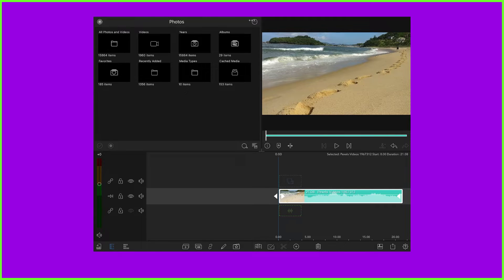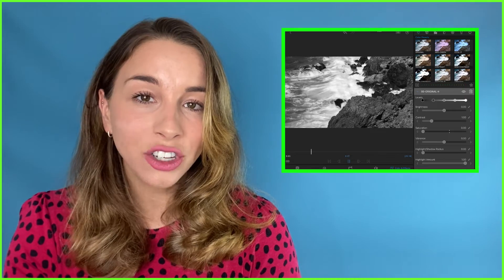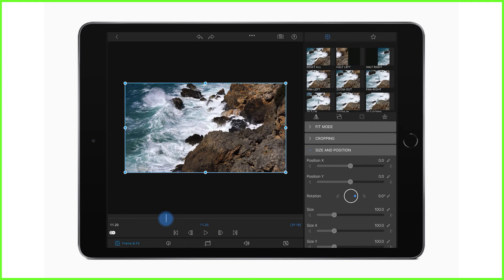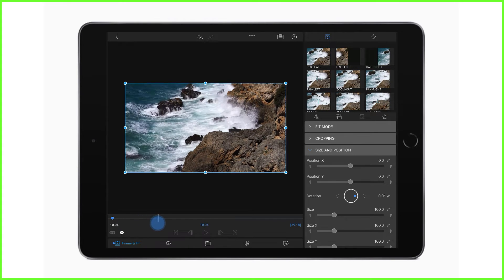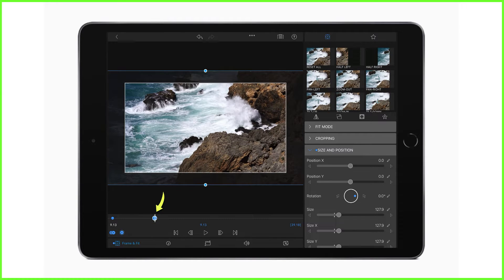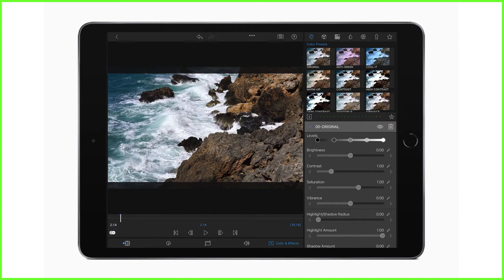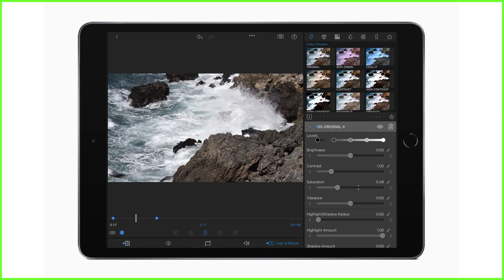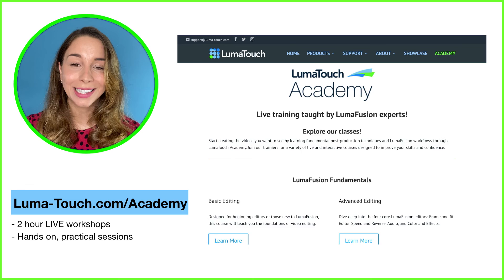Getting Started with Keyframing in LumaFusion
[For LumaFusion on Android and iOS] Animating your videos is a wonderful way to jazz up your content and give it a professional edge. Get started with Caroline as she teaches you how keyframing works within the LumaFusion editors.